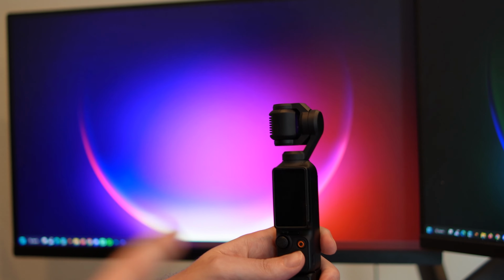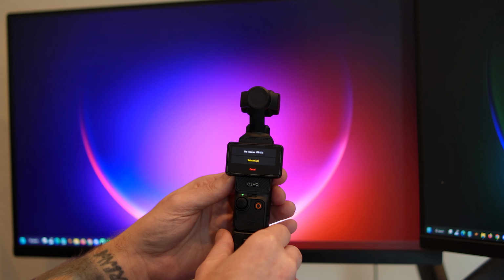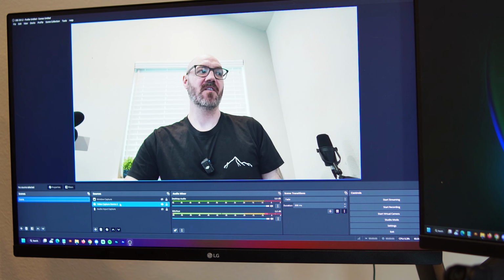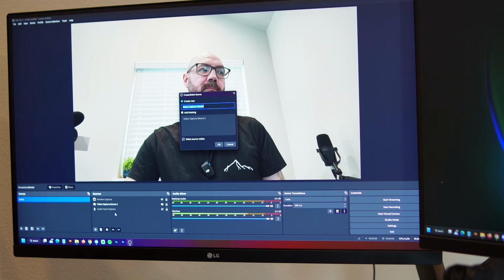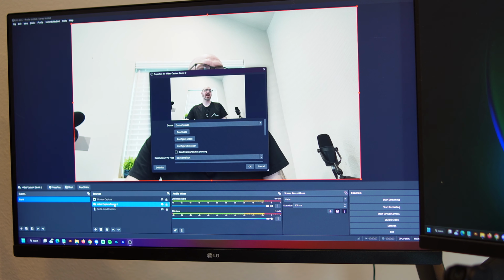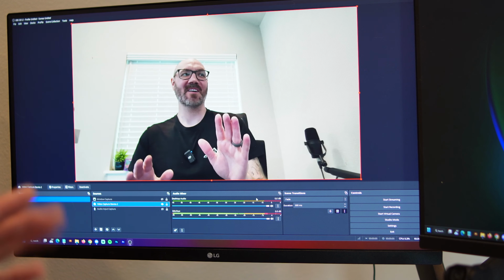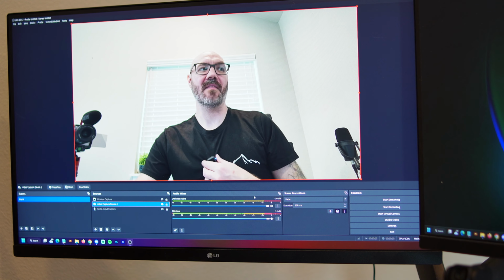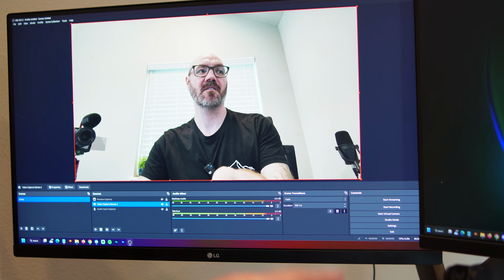How to setup the Osmo Pocket 3 as a Webcam & DJI Mic 2 Audio in OBS studio for Livestreaming!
Learn how to connect your DJI osmo Pocket 3 as a webcam to OBS studio and livestream using the DJI mic 2 or built in microphone to any platform in minutes! Benefits of streaming with the osmo pocket 3! Quick no nonsense guide and tutorial! watch this next

Travel / Selfie Tripod
Pocket 3 Screen Protectors
Pocket 3 Hard Case for creator combo
ND Filter set
DJI Osmo Pocket 3 Creator Combo
Sandisk SD Card
Mocha the cutest borski (border husky): NOT FOR SALE!!!

Sony ZV-E10 Camera
Viltrox f1.4 23mm Lens
Rode Videomicro ii
Lighting used for this video
Small rig cage
Neewer Fill and practical lights
Cheap tripod with ballhead

0:00 Intro and benefits of using OP3 to livestream
1:23 Connecting the camera via USB C
1:40 select the webcam option popup
2:00 inside OBS studio
2:30 Create a video capture device in the sources menu
2:59 Set default mic properties to select Osmo Pocket 3
3:47 Connecting OBS to your streaming platform